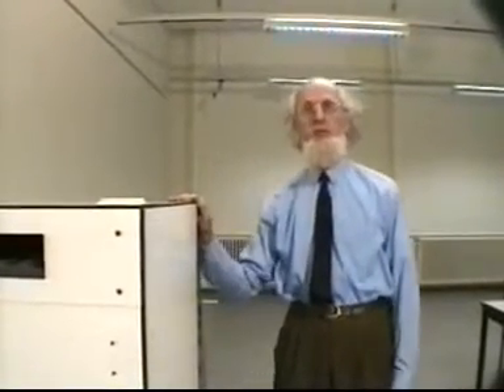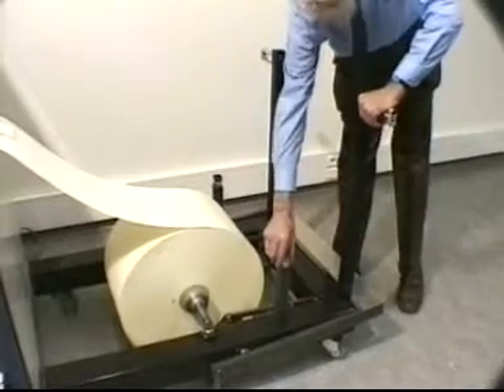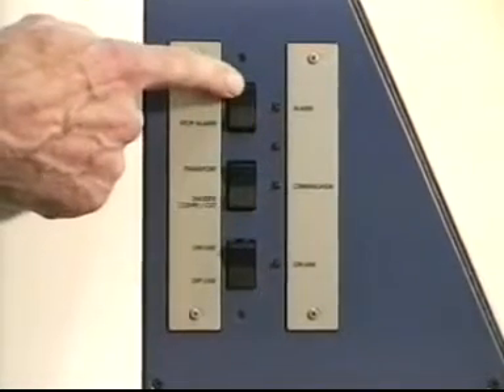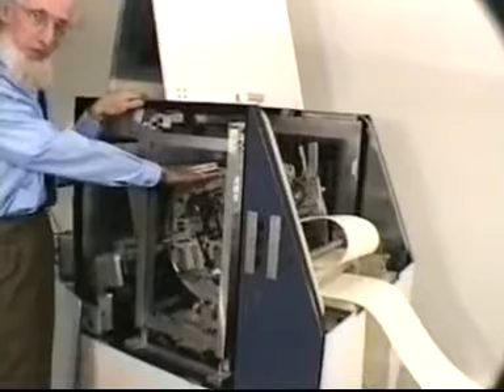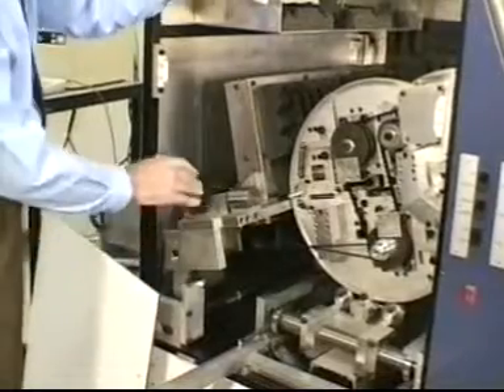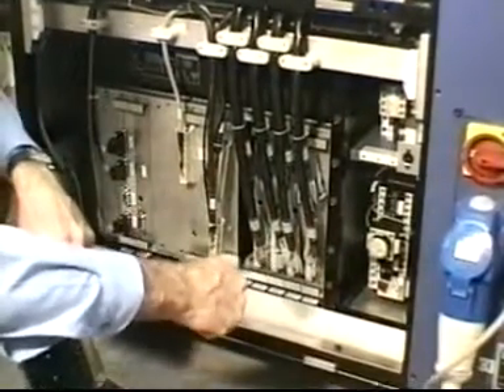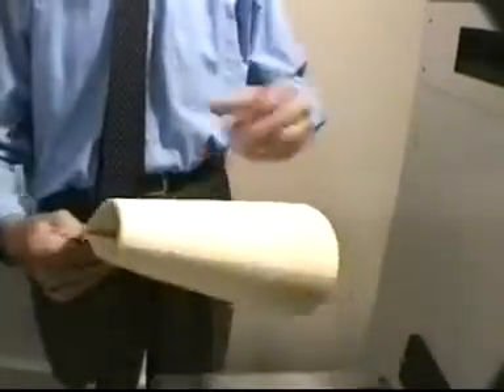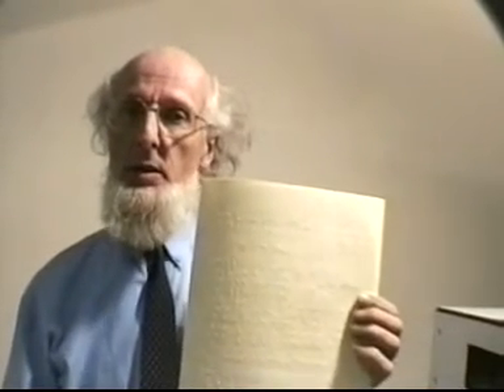IP55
The Interpoint 55 Braille Embosser is the fastest Braille Embosser in the world with a speed of 2000 pags per hour.
The Interpoint 55 electronic Braille embosser has been designed for reliable, economical
practical and high-quality Braille production. The embosser is computer controlled and easy to operate. In the design, special attention was given to productivity, quality and safety of operation.